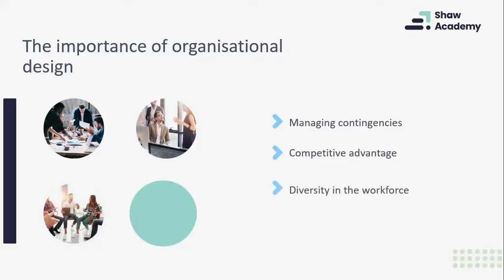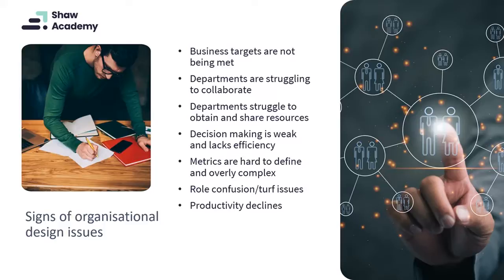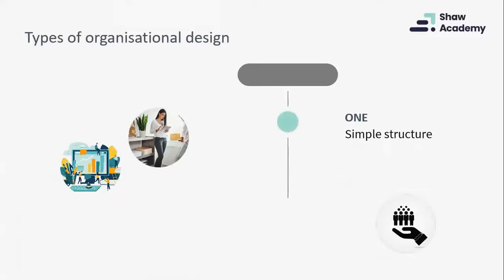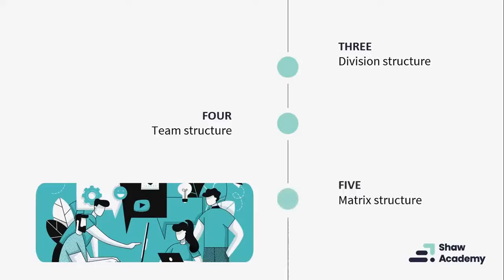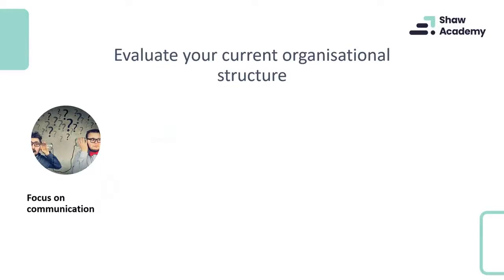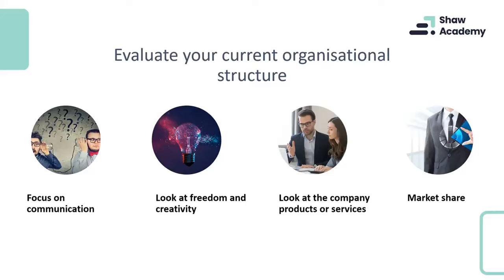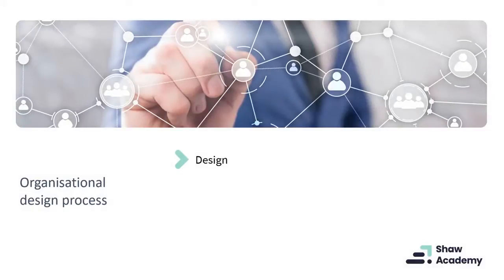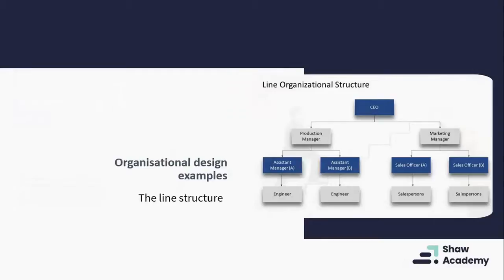3.2 Organisational design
Leadership & Management 3
Organizational design is a topic that often receives insufficient attention in management and leadership training. Managers and leaders need a basic understanding of how to set up an organization to understand the flow of communication, work, and to be in a position to identify any areas that need attention. This lesson explores the concept of organizational design and its various facets.